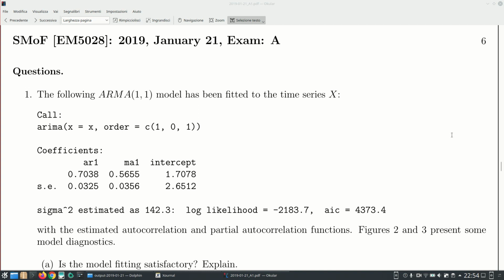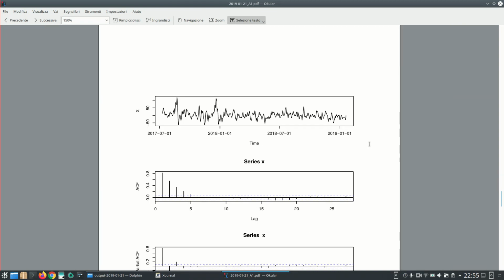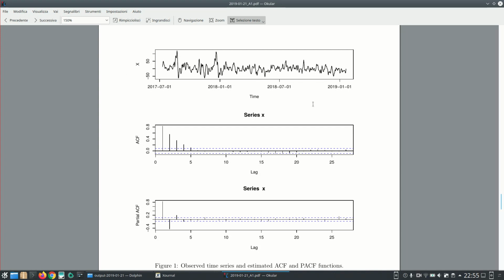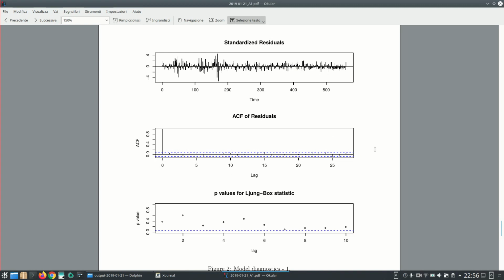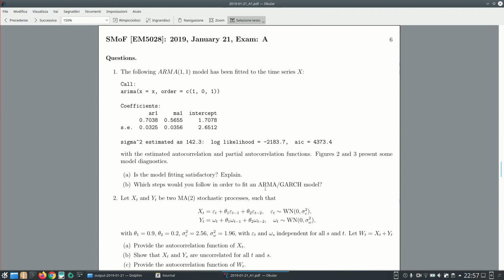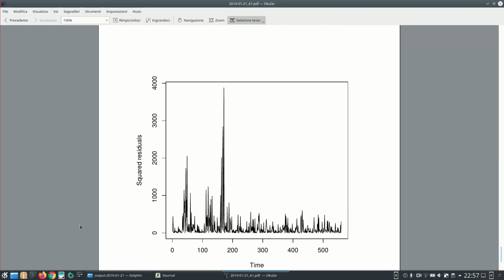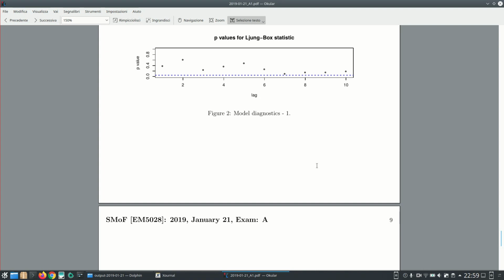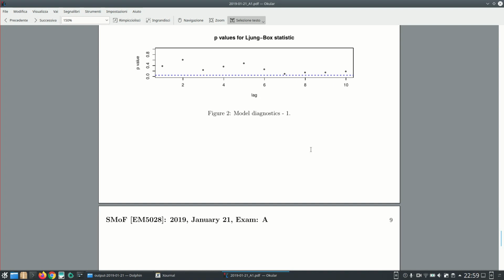smof online 4 4